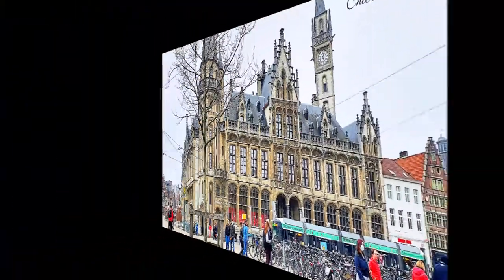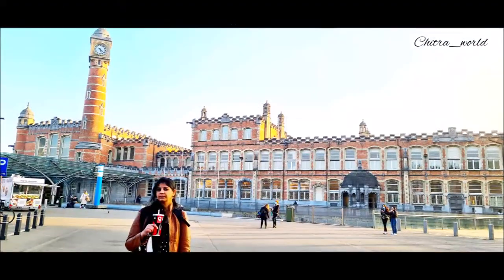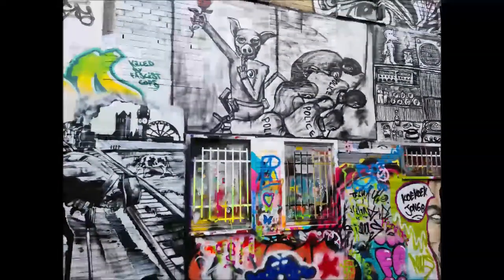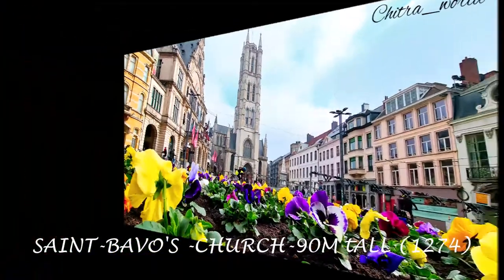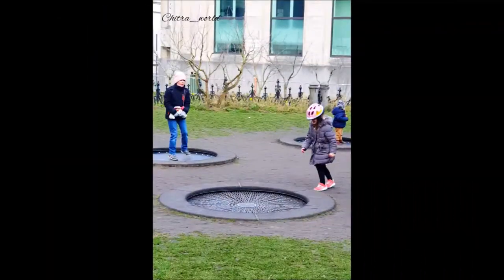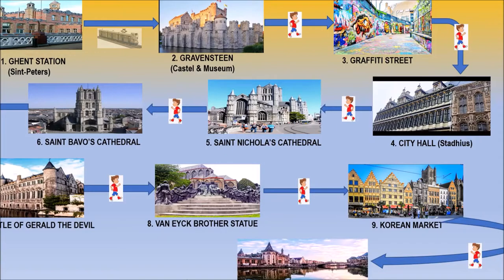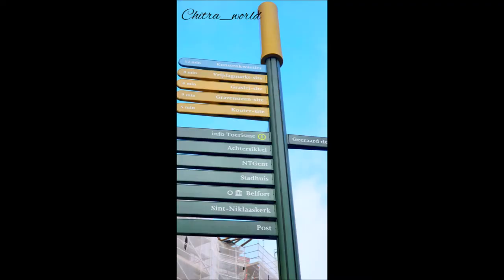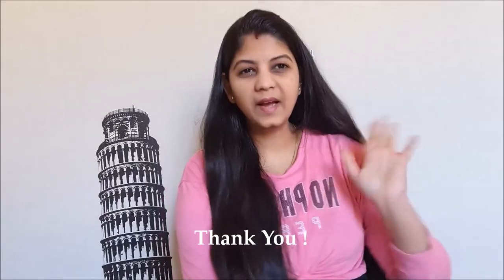GHENT , BELGIUM -1 || Full Plan to cover GENT CITY by Walk in A-Day, Oost-Vlaanderen || Chitra_World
hey guys , if you are planning to visit Ghent then must must must watch this video. it will help you a lot about how to cover the whole city by walk and what are the famous beautiful places to include.
must visiting places in Ghent Tour:-
1. Gravensteen
2. Graffiti Street
3. Town Hall
4. saint Bavo Cathedral
5. Castle of Gerald the Devil
6. Van Eyck Brother Monument
7. Korean Market
8. Saint Nicolas Church
9. Michael's Bridge (korenlie. graceli)
10. Portus Ganda
Ghent is a city where people enjoy life: a chilled-out place where anything goes and a city that feels human. Its friendly, welcoming people love the good life. Boat Trip also available.
Ghent is a university town and has all the trappings of such: plenty of nightlife and plenty of town events catering to the student crowd. Bruges also has a nightlife, of course, and sees its share of young travelers and backpackers, but Ghent definitely has more of a college town feel.

Ghent is a port city in northwest Belgium, at the confluence of the Leie and Scheldt rivers. During the Middle Ages it was a prominent city-state. Today it’s a university town and cultural hub. Its pedestrianized center is known for medieval architecture such as 12th-century Gravensteen castle and the Graslei, a row of guildhalls beside the Leie river harbor.

The city originally started as a settlement at the confluence of the Rivers Scheldt and Leie and in the Late Middle Ages became one of the largest and richest cities of northern Europe, with some 50,000 people in 1300.
Ghent is well known for its large public squares and marketplaces, chief among which is the Vrijdagmarkt (“Friday Market”), the centre of the life of the medieval city. Of Ghent's many famous medieval monasteries, the most notable are the ruined 7th-century abbey of St.